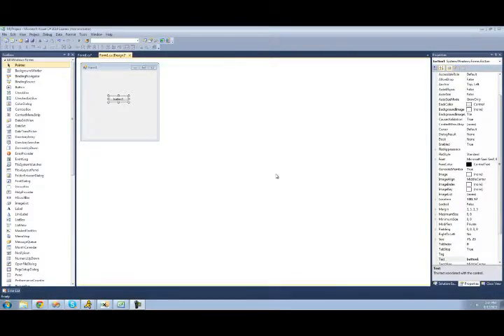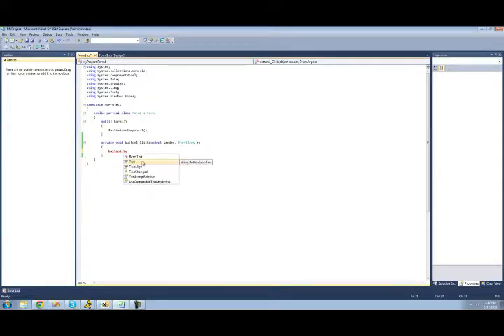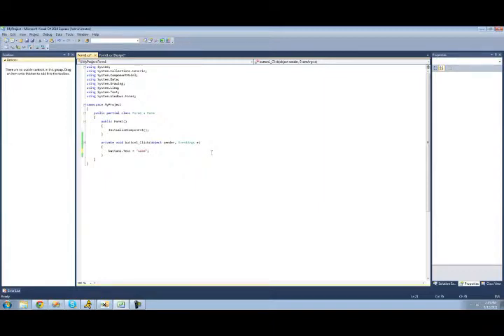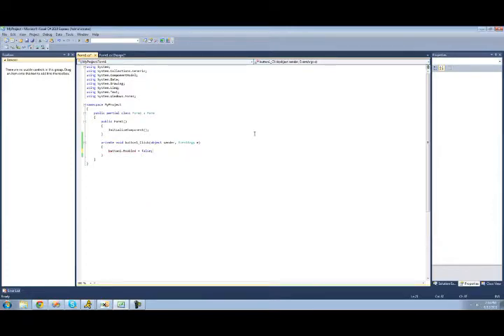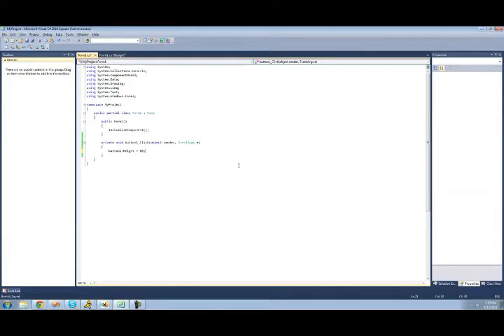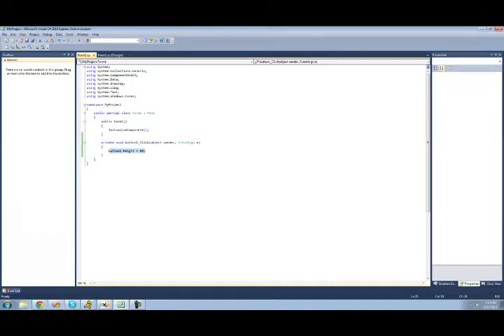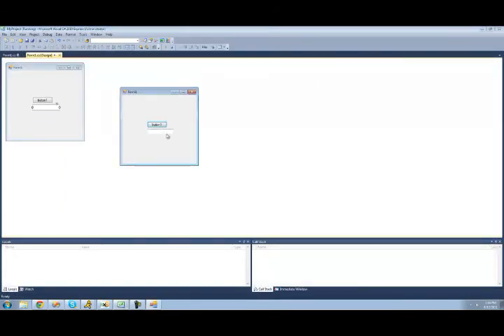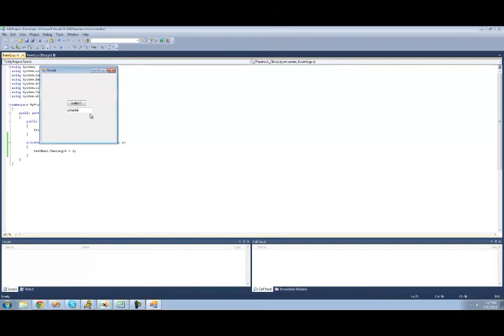C# Beginners Tutorial 5 Changing Properties With Code computer tips and triks pro